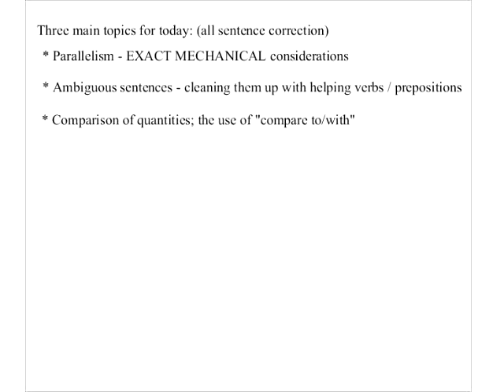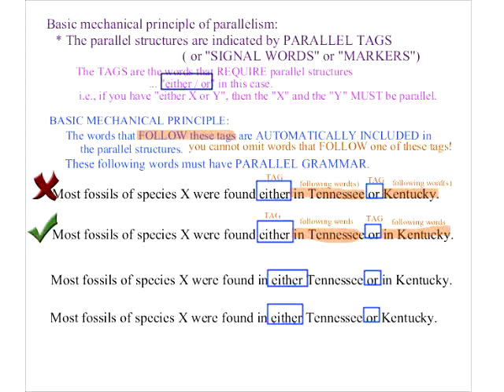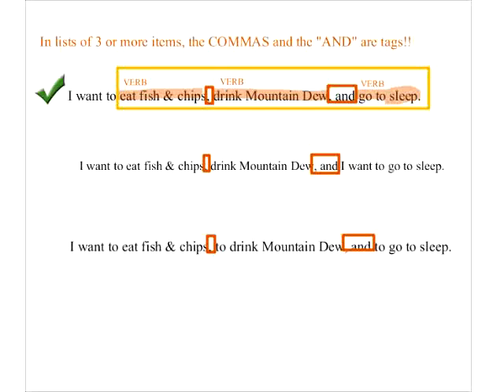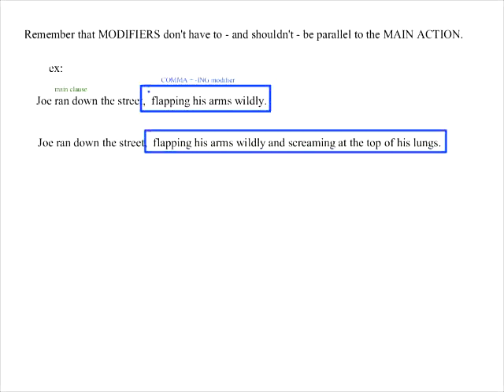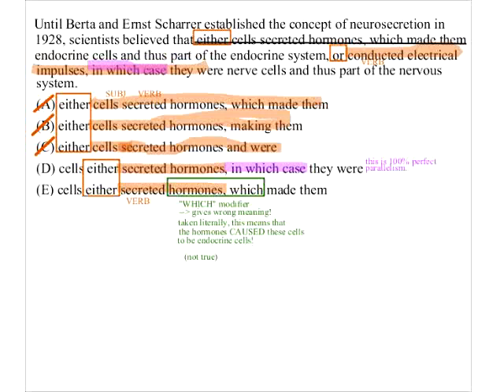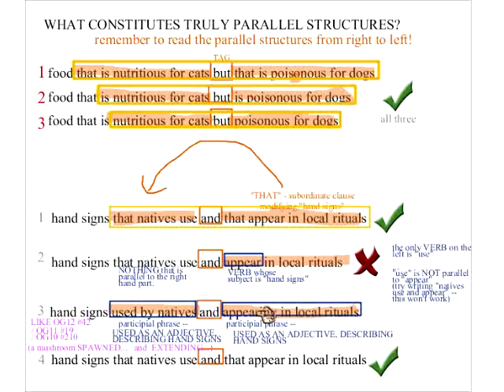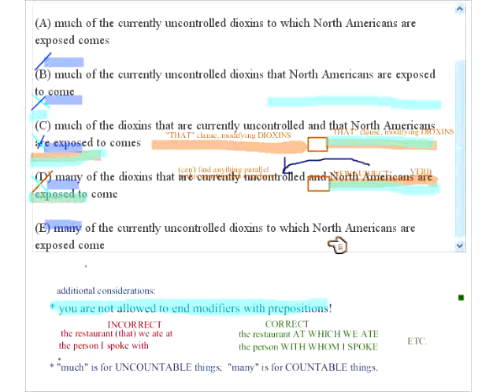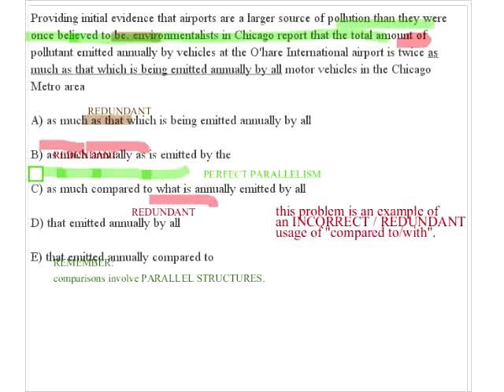2. Parallelism, Ambiguous Sentences & Comparisons of Quantities. January 21, 2010